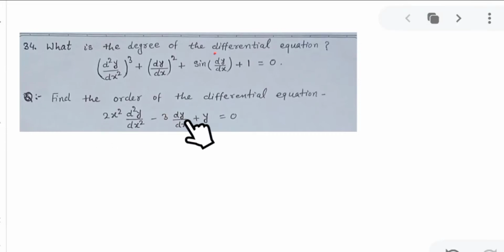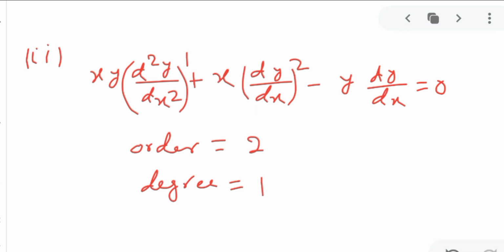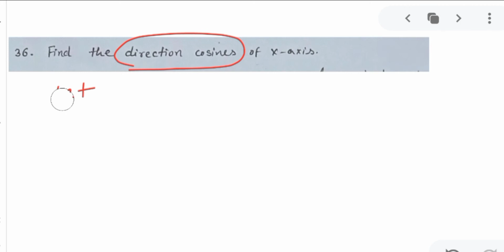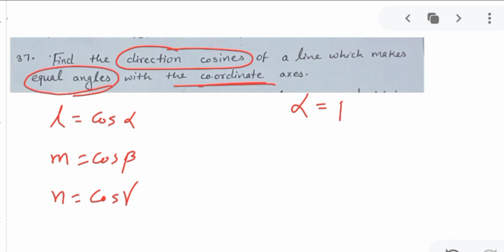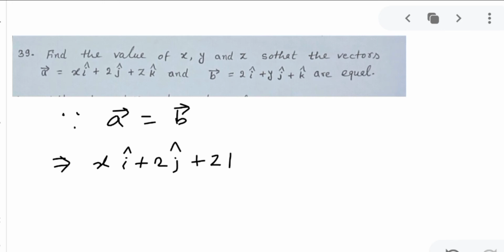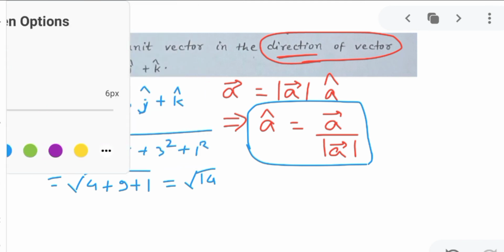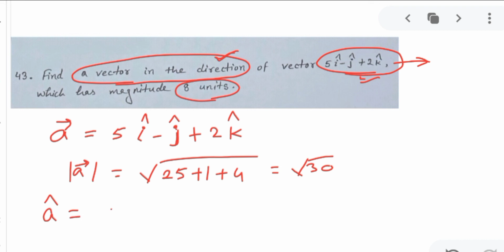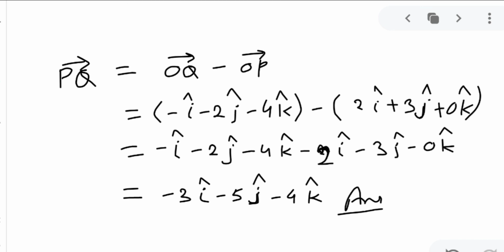Important Questions for 12th Board Examination || Part 6